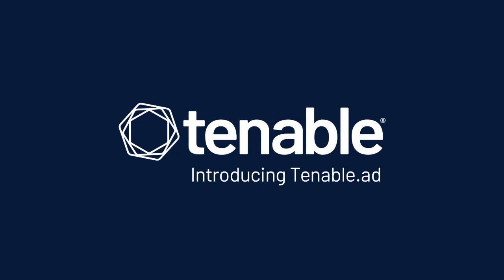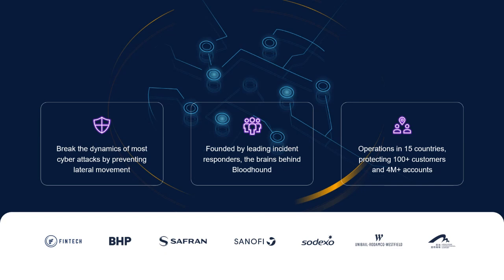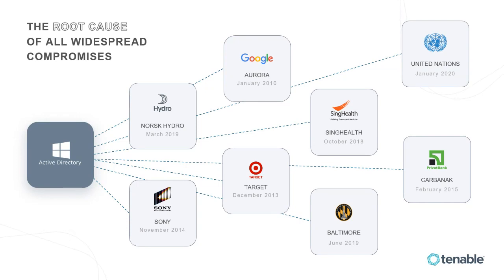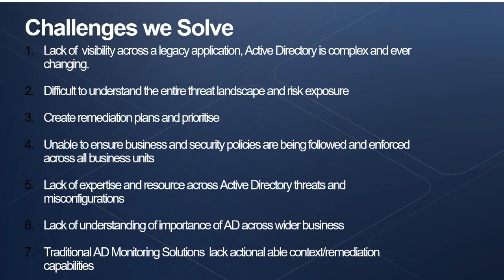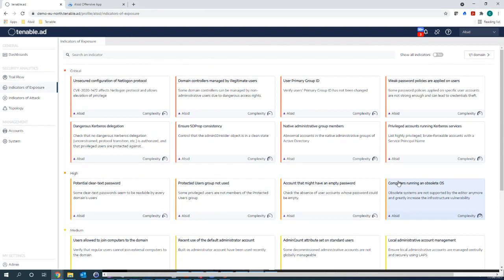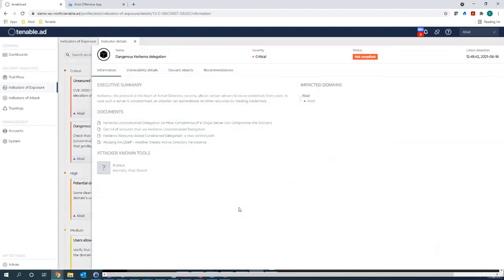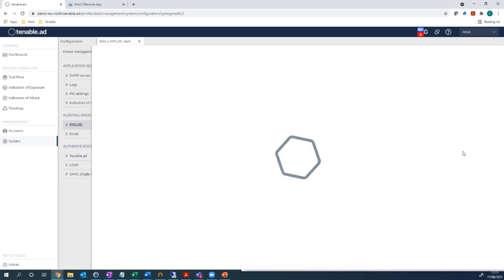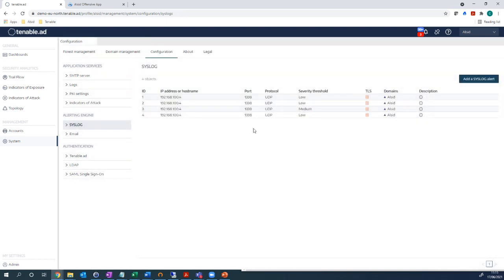Tenable ad Webinar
The first UK Partner webinar for Tenable.ad!